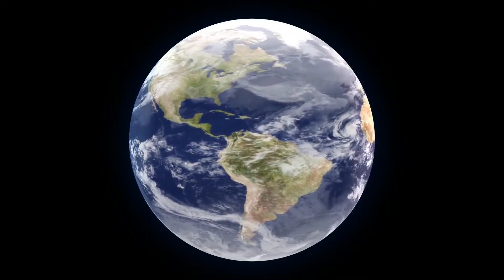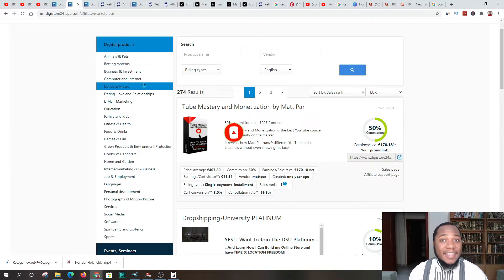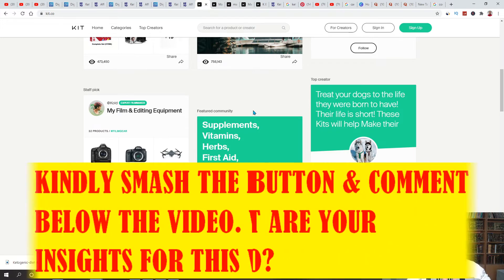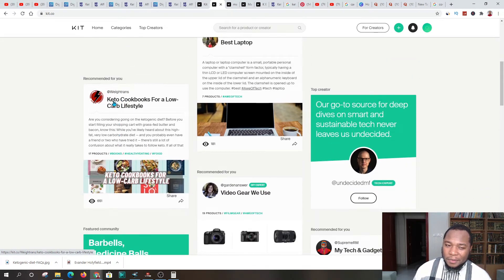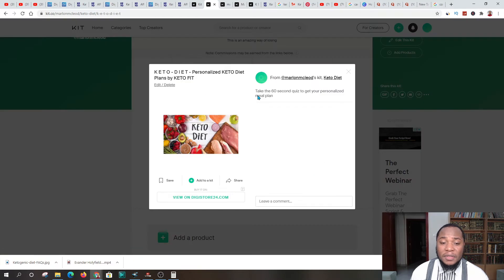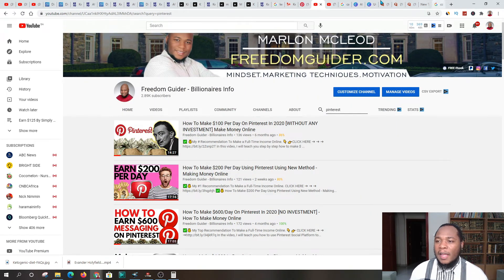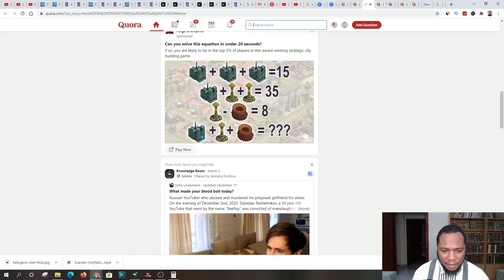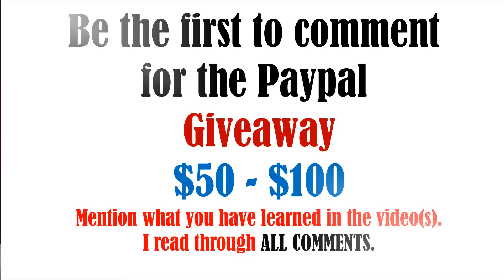How To Earn $400 Per Day Promoting Affiliate Products Online - FREE METHOD/ Making Money Money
Are you looking for a way to make some extra money? Well, you've come to the right place! In this video, I'm going to show you a free method for earning $400 per day by promoting affiliate products online.

This method is perfect for people who are looking for an easy way to make money. All you have to do is sign up for a free account with Clickbank and start promoting affiliate products. When you promote these products, you'll earn commission income which can let you earn $400 per day! So what are you waiting for? Sign up for a free account and start earning money today!

Kindly give a donation in support of the research and video preparations (PAYPAL)

*** ►The Ebook gives you the ability to earn a passive income of $300,000 to $700,000 per year from the comfort of YOUR HOME ( FREE INFORMATION)

Timestamps:
0:00 - Introduction and overview of the method
0:19 - Introduction to the Freedom Guider platform
1:00 - Request to subscribe and engage with the video
1:13 - Transition to the computer for the tutorial
1:25 - Overview of the creator's video library
2:03 - Introduction to the ebook and its benefits
2:26 - Introduction to Digistore24 as an affiliate platform
3:01 - Sign-up process and platform flexibility
3:36 - Introduction to promoting products on Digistore24
4:00 - Choosing a niche and selecting a product
4:39 - Exploring the details and commission rates of the selected product
5:18 - Familiarizing with the sales page and affiliate support
6:01 - Introduction to Kit. co as a platform for promotion
6:27 - Sign-up process for Kit. co
7:02 - Demonstrating the process of creating a kit on Kit. co
8:08 - Naming and describing the kit
9:05 - Adding a product to the kit
9:27 - Conclusion and encouragement to engage with the video
10:00 - Finding a relevant image on Google
10:15 - Uploading the image to the kit section
11:00 - Adjusting the information on the kit
11:35 - Viewing and sharing the kit on Digit Store 24
12:12 - Sharing the kit on Pinterest
13:06 - Creating a pin on Pinterest using Canva
13:48 - Utilizing Quora for generating traffic
14:51 - Exploring the potential of Quora for article posting
16:06 - Leveraging Facebook groups for promotion

Products to Grow Your Youtube Channel :
*** ►Video Marketing Blaster - Rank Videos On the #1 Page Of Google And Youtube (view mobile)

Marlon McLeod